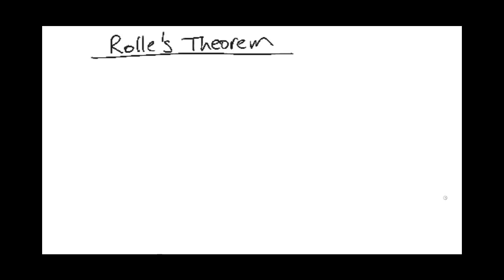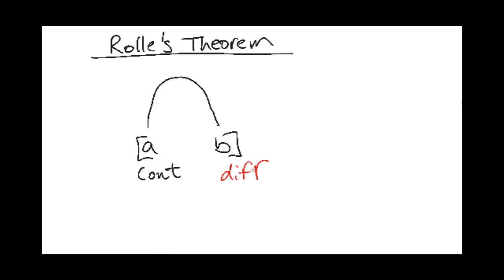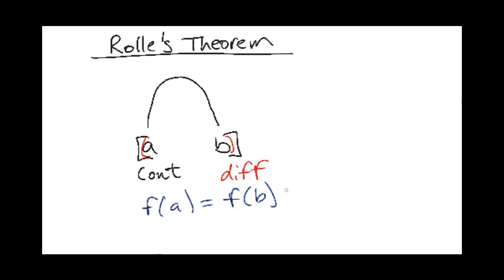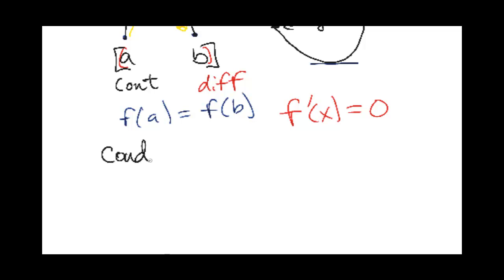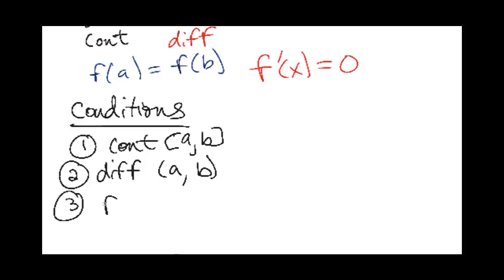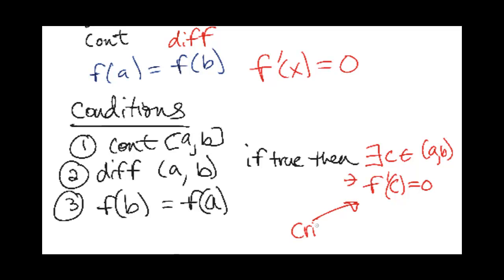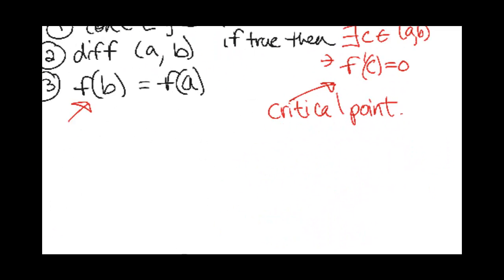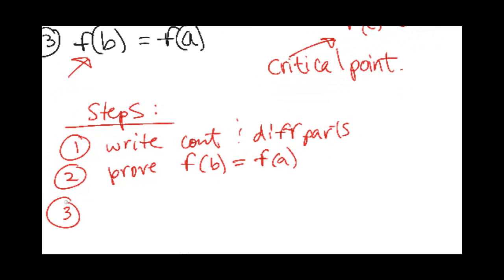Cal I Rolles Theorem Concept video